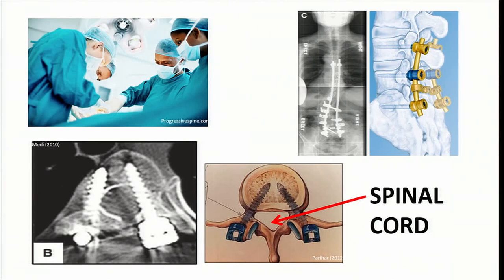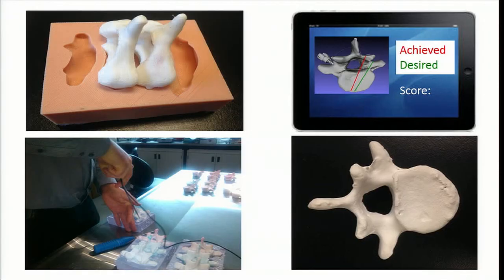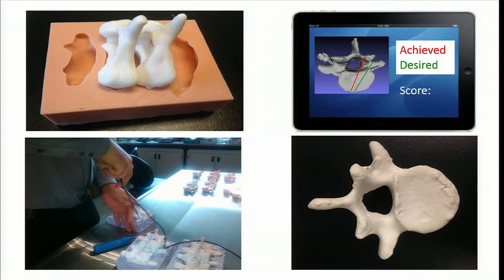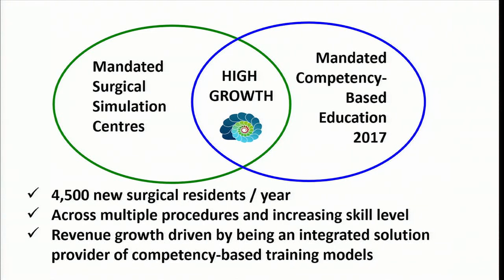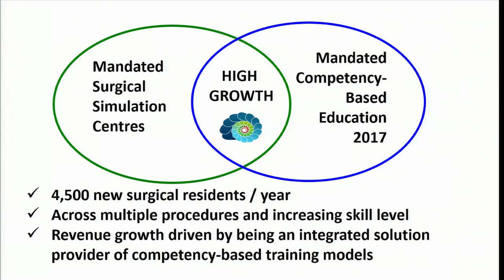2015 W21C Innovation Academy Competitor #3 - Business Pitch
Ammolite BioModels Inc: Providing feeling to the next generation of simulated bone model solutions for competency based surgical training

Second Place Winner